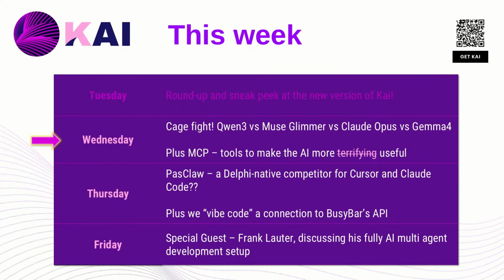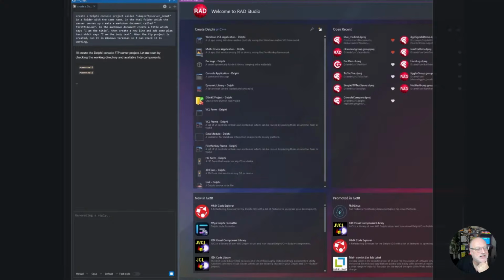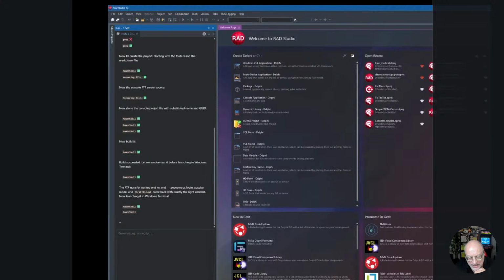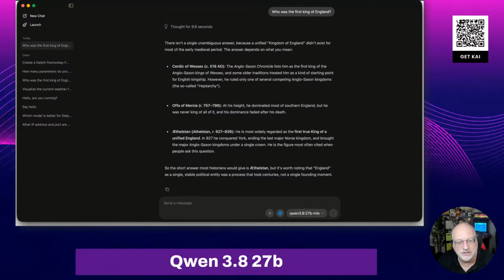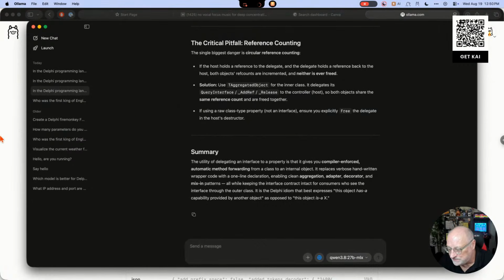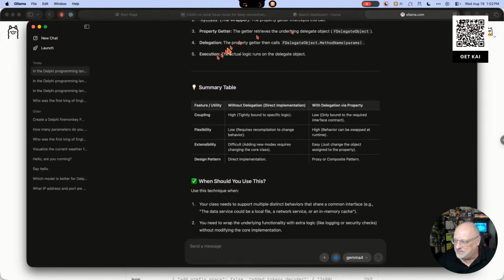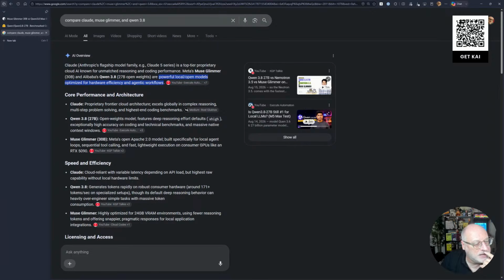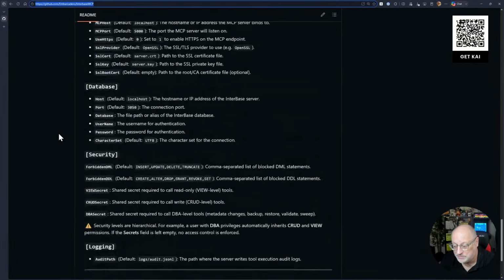Kai Summer Wave Webinar Series | Day 3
Join the Kai Summer Wave Webinar Series and explore amazing RAD Studio projects built with Kai! Get ready for a wave of forward-looking RAD Studio projects that developers have built with Kai, Embarcadero's premium Agentic AI add-on inside the RAD Studio IDE.